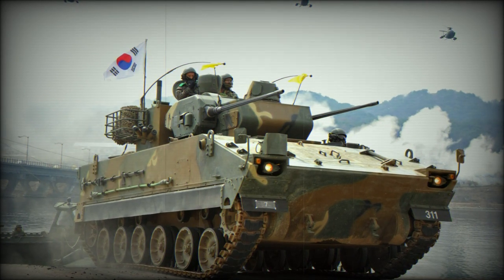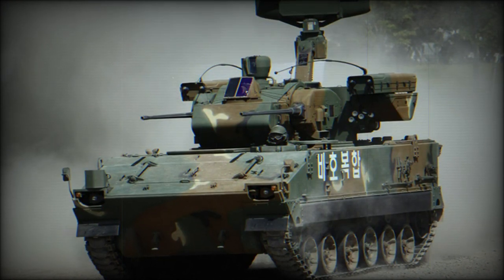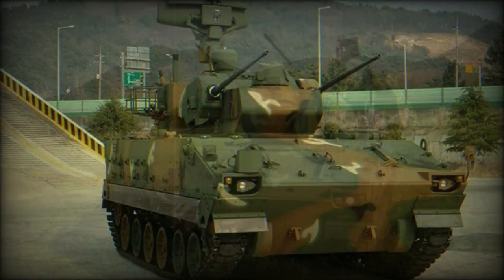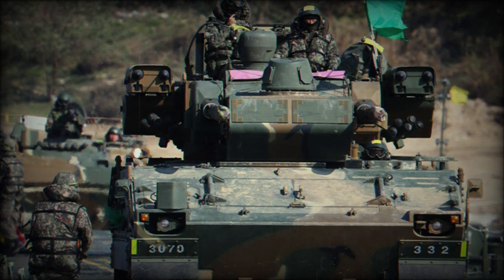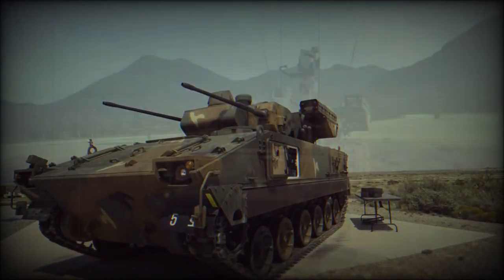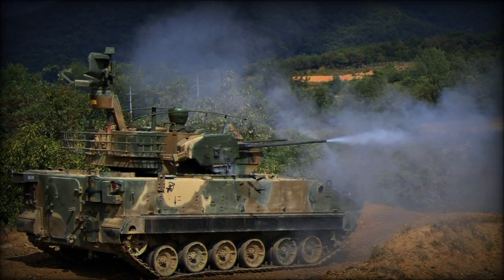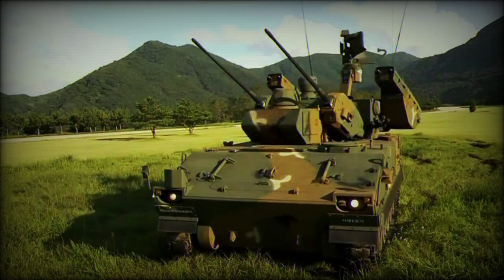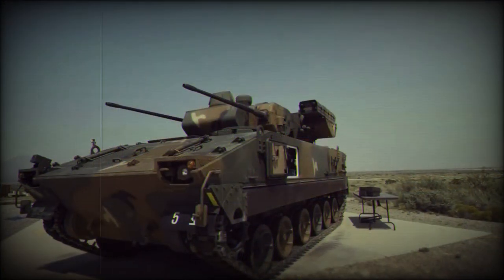Hanwha K30 Biho (Flying Tiger) Self-Propelled Anti-Aircraft Artillery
Due to the continued threat played by low-flying aircraft over the modern battlefield, every major, well-organized army service fields some form of the "Self-Propelled Anti-Aircraft Gun" (SPAAG) system. For the Republic of Korea Army, this role is fulfilled by the tracked K30 "Biho" ("Flying Tiger"). The vehicle is built atop the existing, proven framework of the K200 "Korean Infantry Fighting Vehicle" (KIFV) detailed elsewhere on this site and saw design work span from 1983 into 1991. Production by Hanwha Defense Systems began in 1996 and has since yielded 176 total units. Service enter did not occur until 1999.